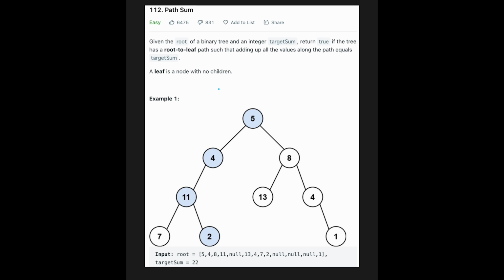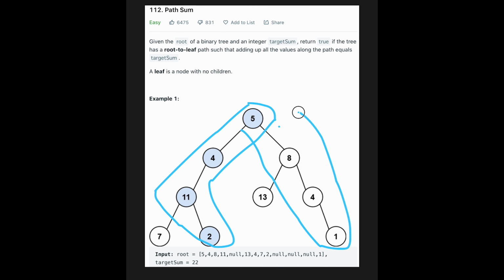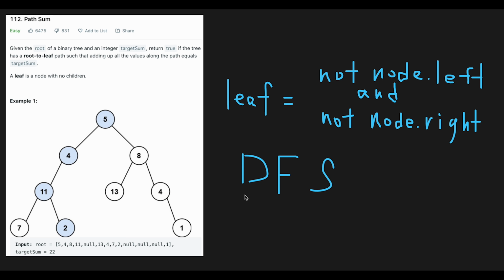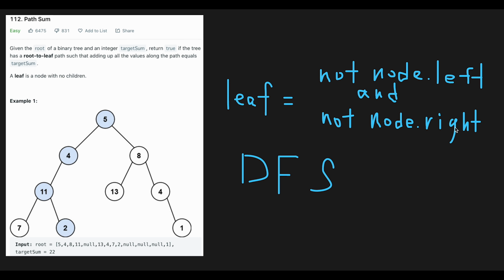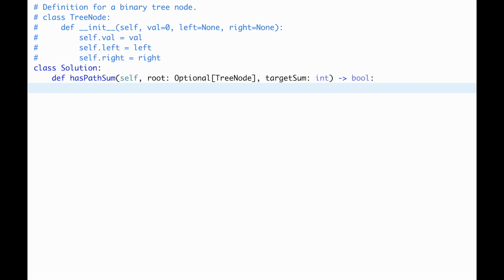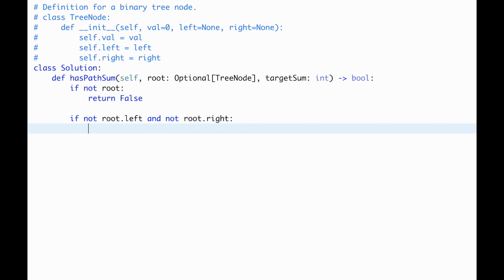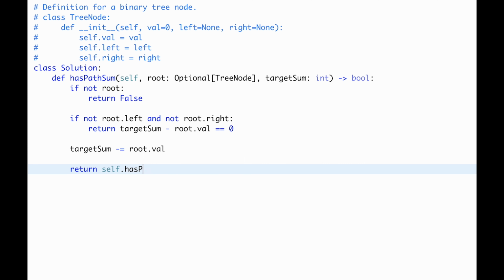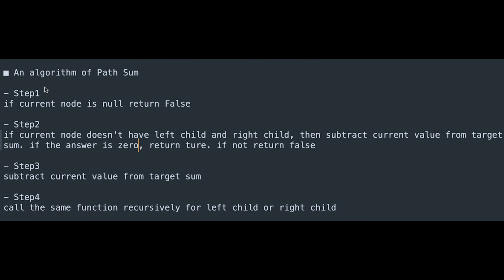Leetcode 112: Path Sum - Best Explanation with Code!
Let's solve LeetCode #112 Path Sum!

0:00 Read the question of Path Sum
0:55 Explain a basic idea to solve Path Sum
2:10 Coding
3:32 Summarize the algorithm of Path Sum